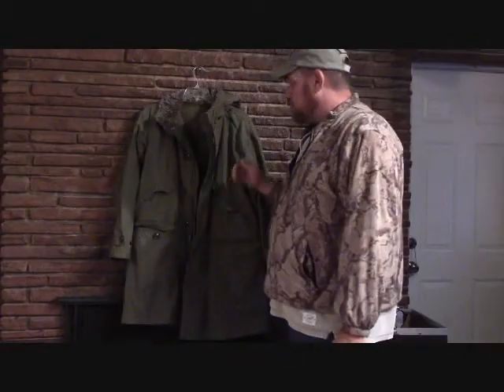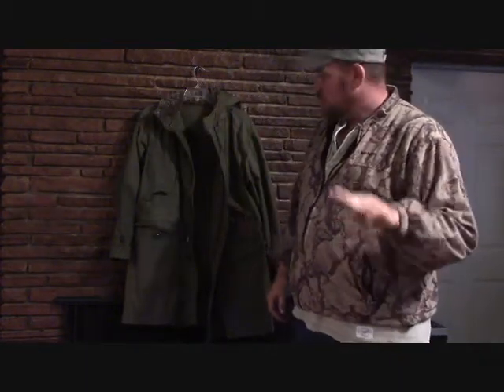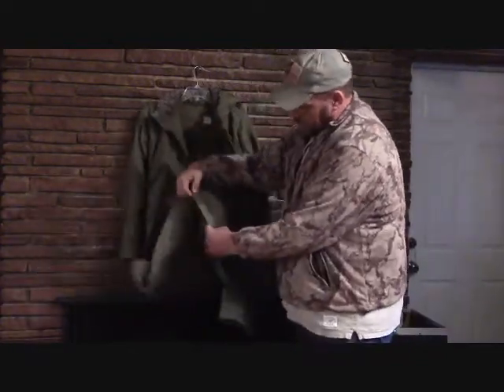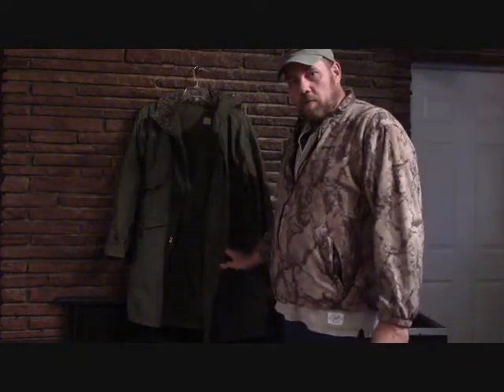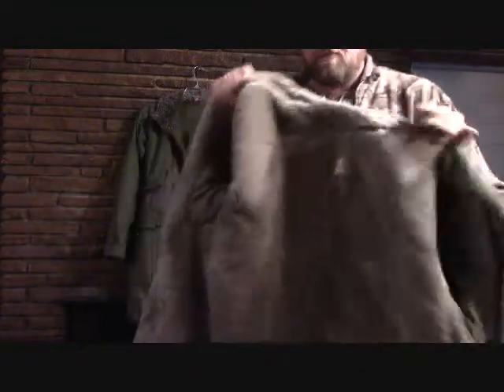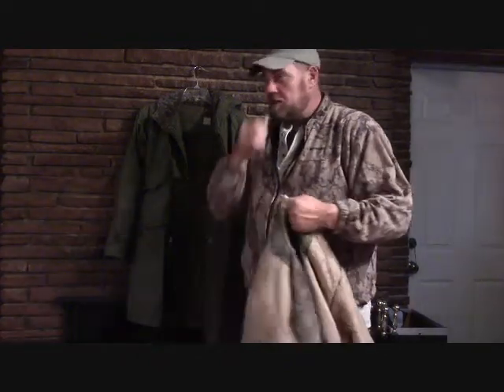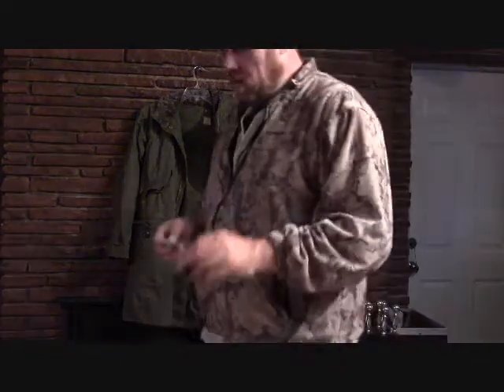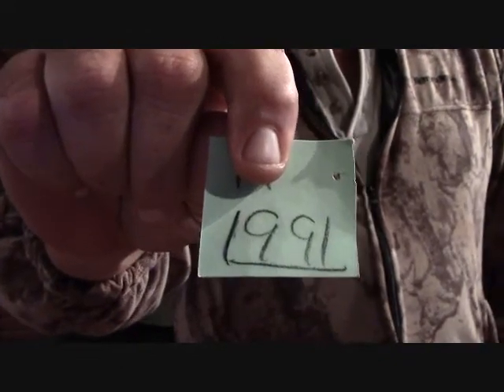3 stories converge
When this many things converge, it is time to act!